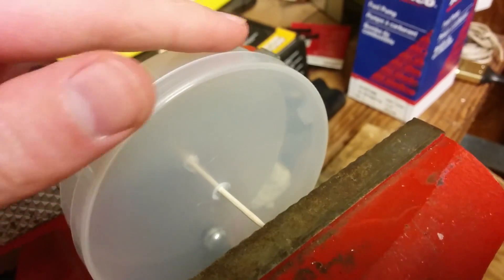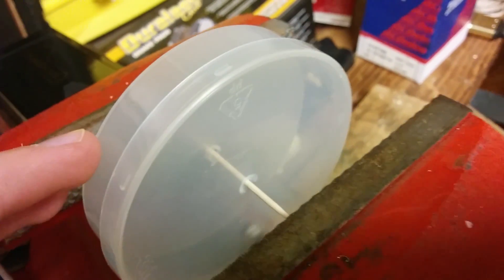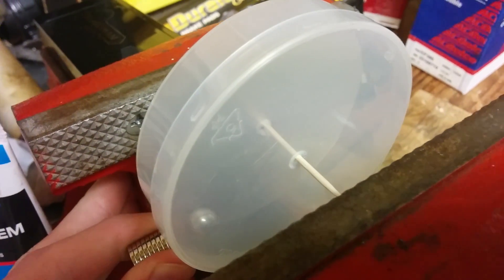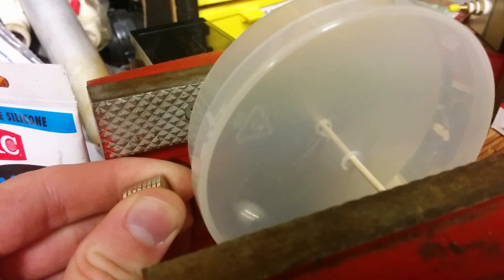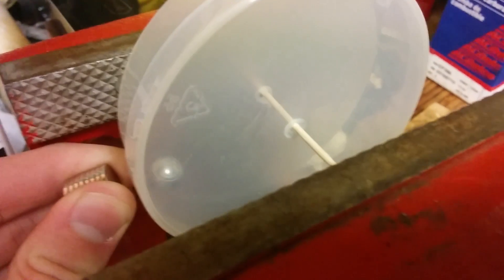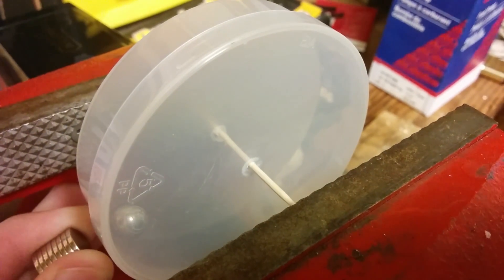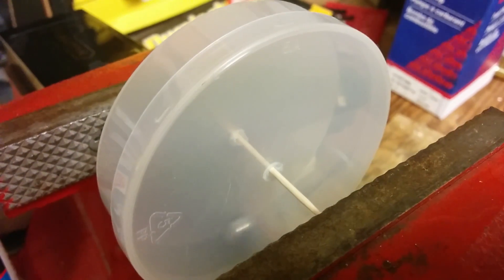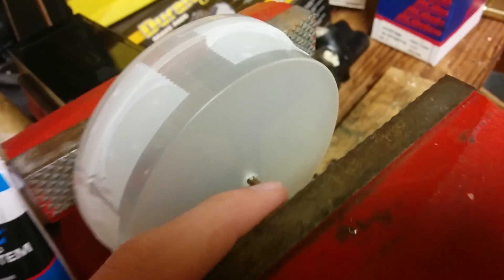Simplest Perpetual Motion Machine - Free Energy -Real Or Fake?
In this video I show another free energy device and put it to the test.